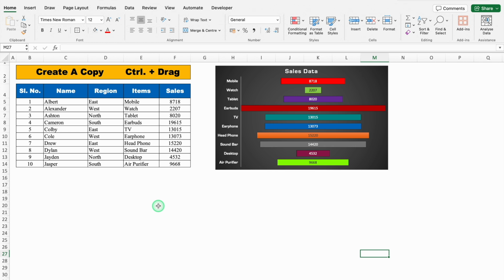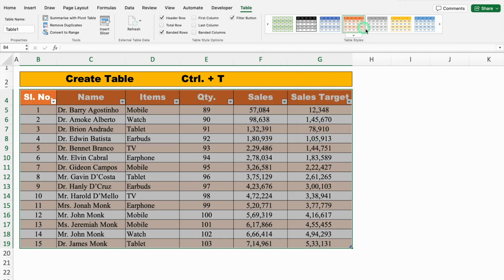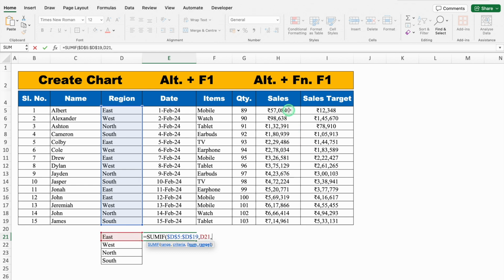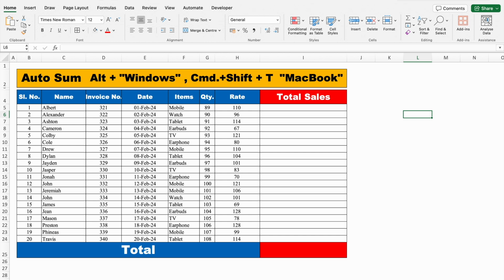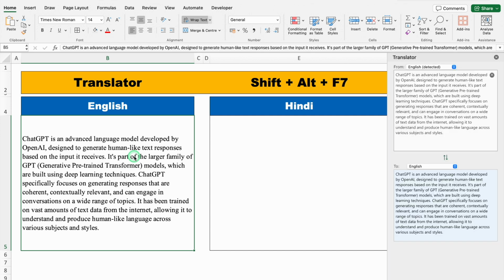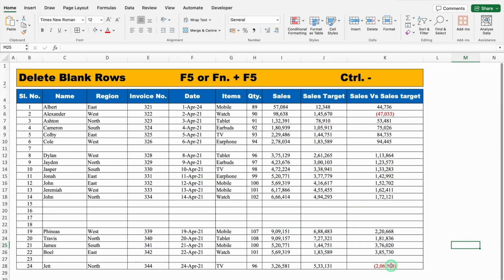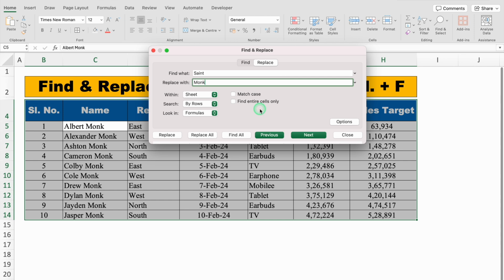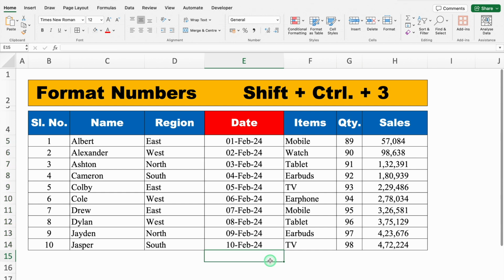Speed Up Excel 10X With These Genius Shortcuts / Excel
In today's video, we will see how to speed up your Excel work 10X using genius shortcuts that can save you time, clicks, and effort. These are not just tips — they’re power moves every Excel user must know.

Chapters:
00:00 Create a Copy
01:10 Create Table
03:00 Create Chart
05:10 Auto Fill
05:40 Auto Sum
06:24 Insert / Remove Filters
07:04 Translator
08:49 Line Break
09:26 Delete Blank Rows
10:39 Find & Replace
11:43 Flash Fill
12:49 Format Numbers